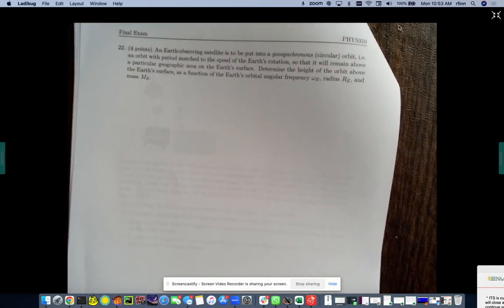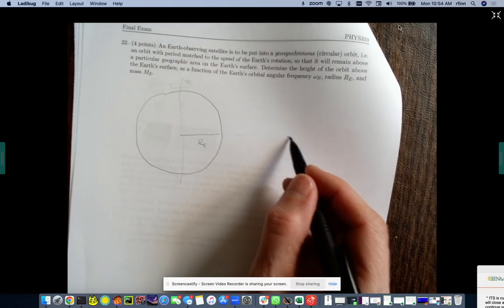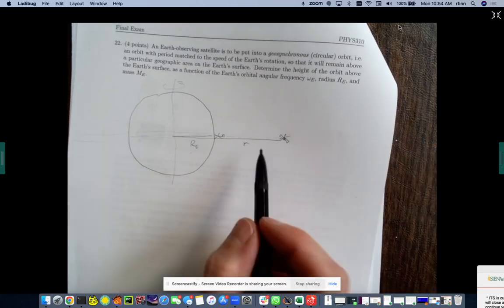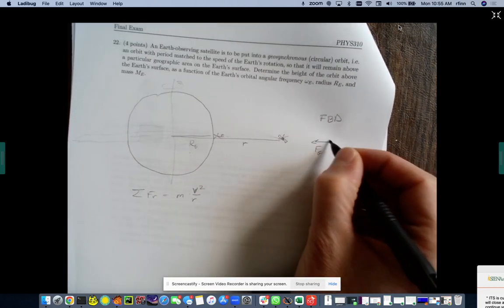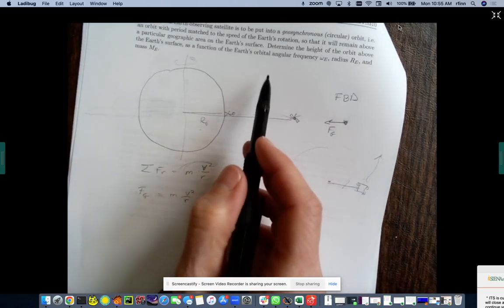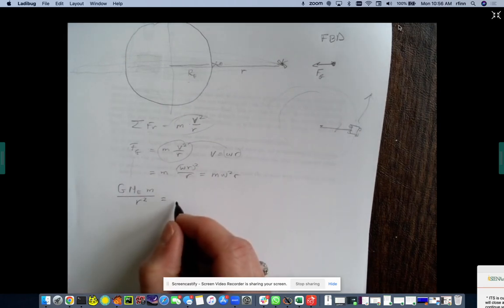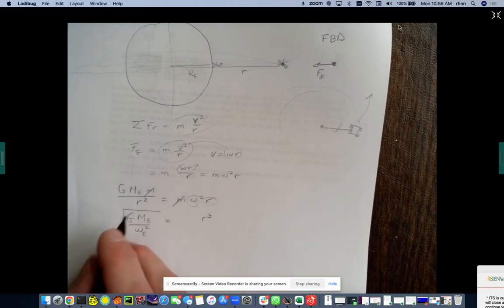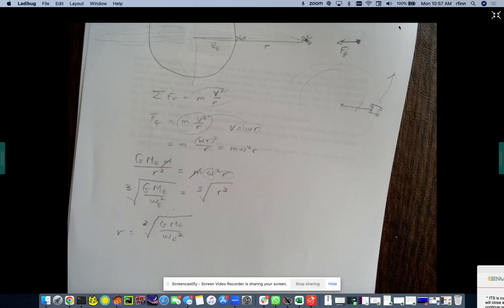Orbital Radius of Geosynchronous Satellite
Find the orbital radius of a geosynchronous satellite.